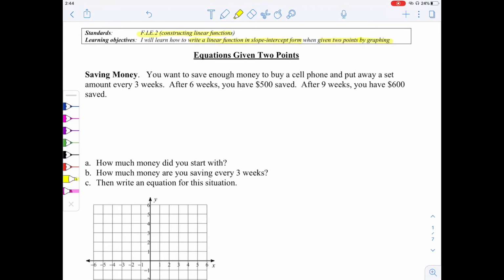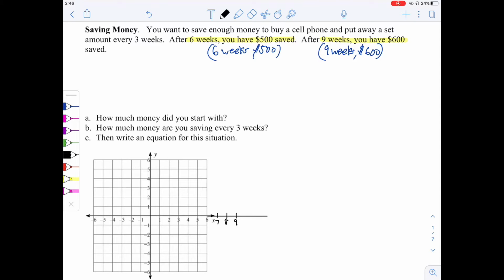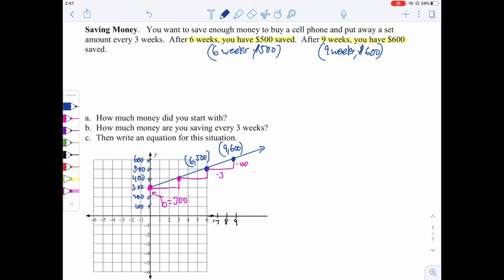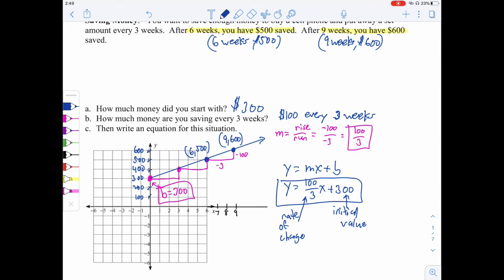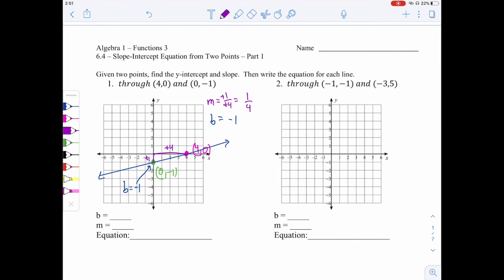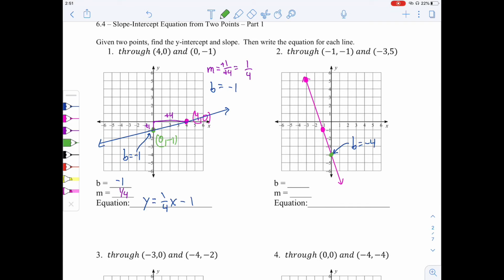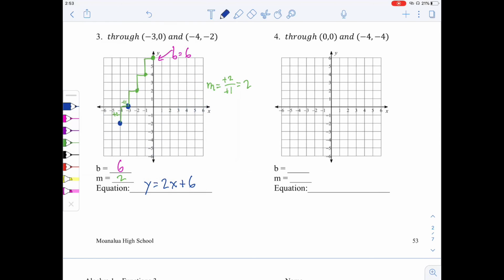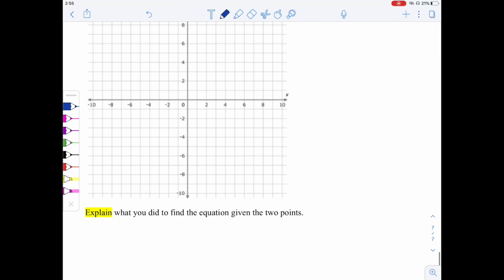6.4 Slope intercept Equation from Two Points - Part 1